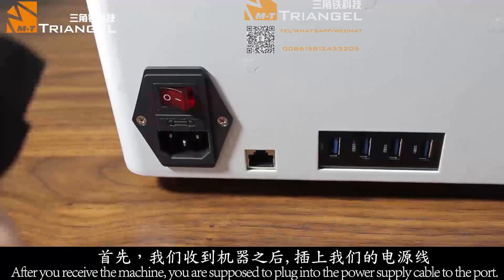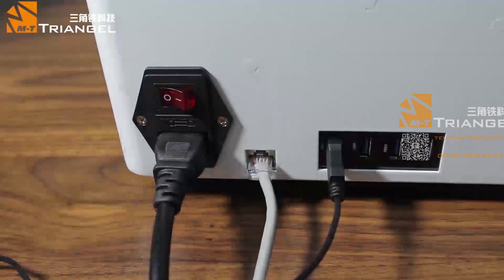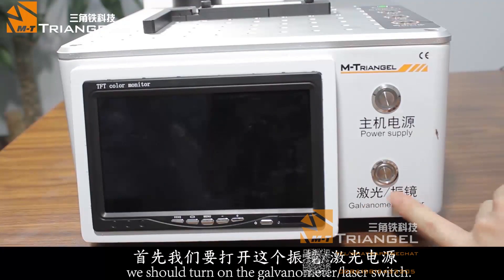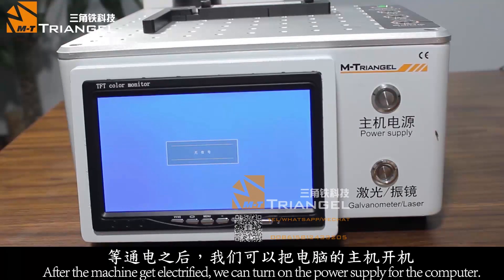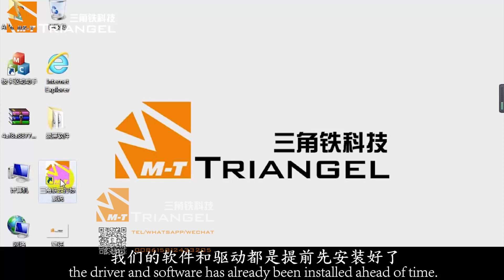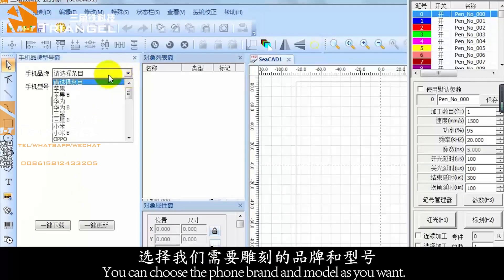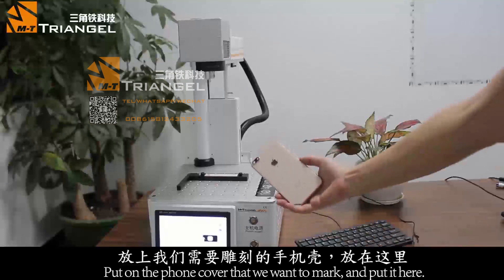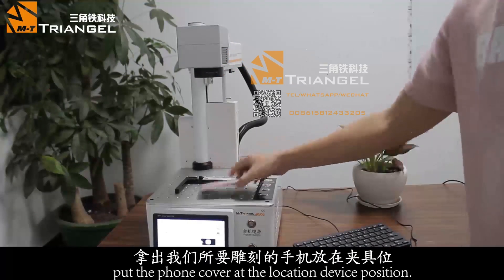MT-BY4 Newest Mini Version Automatically Laser separate/marking machine with computer built inside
Newest version laser machine,

Smaller size than before but even more function,

With mini computer built inside(which also support other PC) ,

Suitable for customer using MAC & prefer convience.

Can link with internet or wifi network.

Auto-matical height adjust system

With this machine,you can replace one iphone backglass in 30 minutes.

For good price with most professional support from manufacturer,